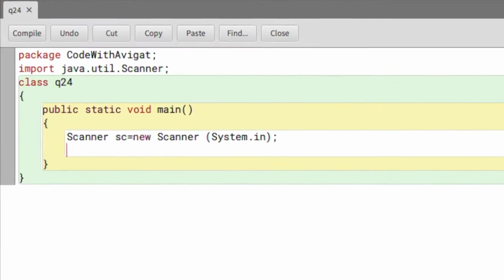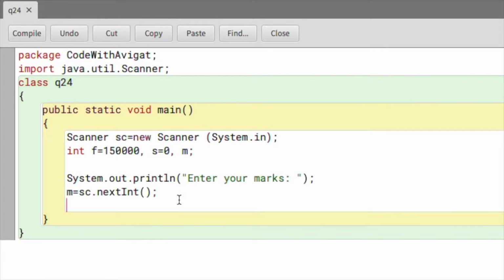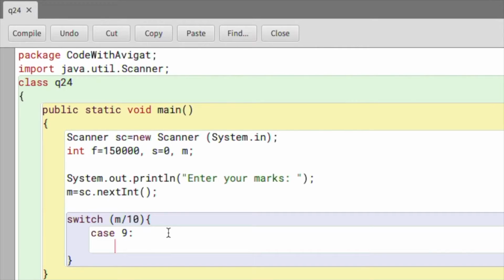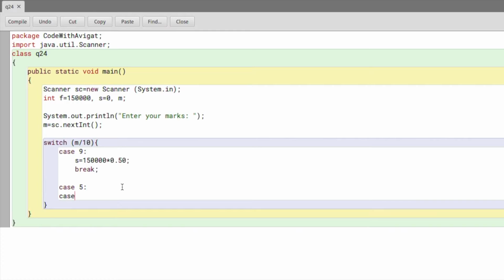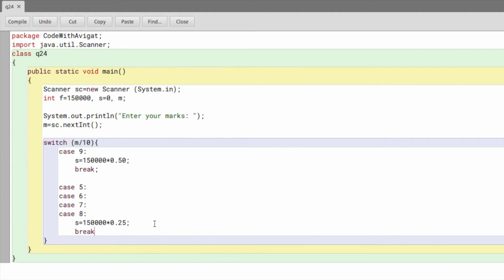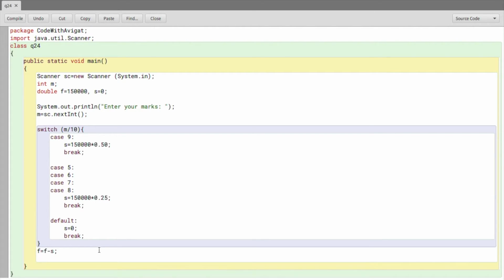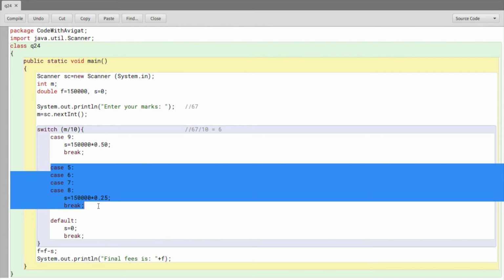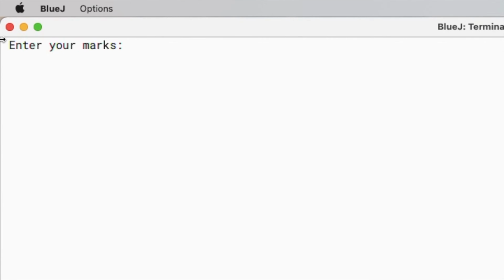Program To Calculate Scholarship Based On Marks With Switch Cases | Java Tutorial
In this video I will be writing a program to calculate a students scholarship based on their marks using switch statements.

Avigat Gupta